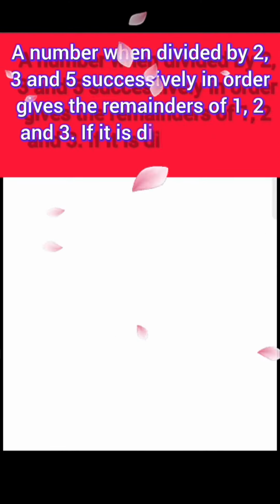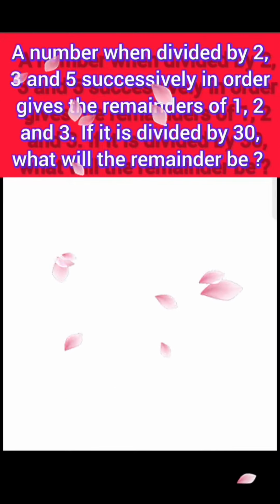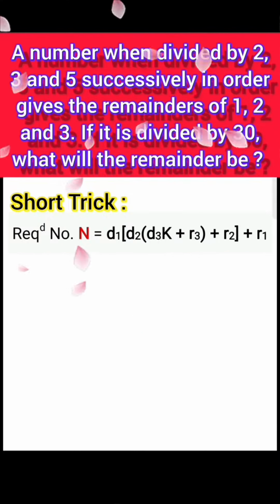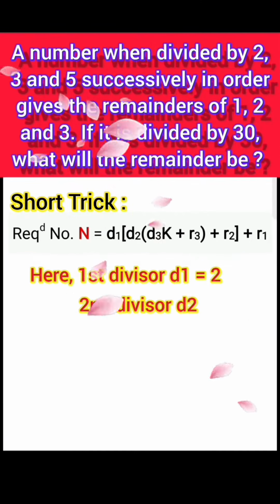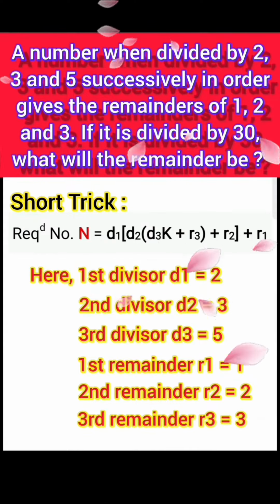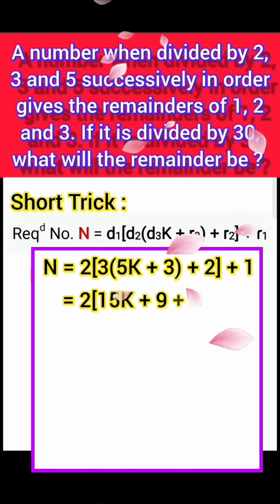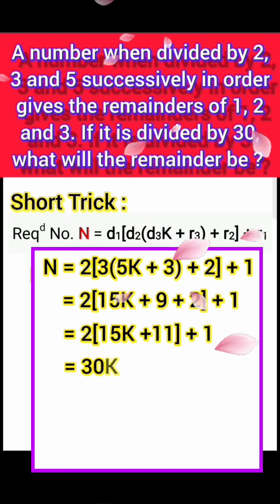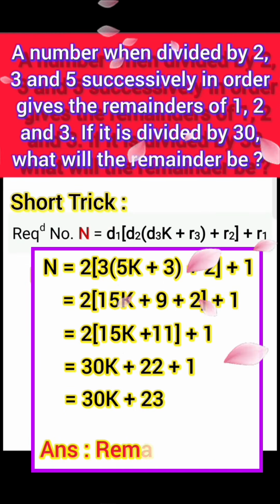𝐀 𝐧𝐮𝐦𝐛𝐞𝐫 𝐰𝐡𝐞𝐧 𝐝𝐢𝐯𝐢𝐝𝐞𝐝 𝐛𝐲 𝟐, 𝟑 𝐚𝐧𝐝 𝟓 𝐬𝐮𝐜𝐜𝐞𝐬𝐬𝐢𝐯𝐞𝐥𝐲 𝐢𝐧 𝐨𝐫𝐝𝐞𝐫 𝐠𝐢𝐯𝐞𝐬 𝐭𝐡𝐞 𝐫𝐞𝐦𝐚𝐢𝐧𝐝𝐞𝐫𝐬 𝐨𝐟 𝟏, 𝟐 𝐚𝐧𝐝 𝟑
𝐀 𝐧𝐮𝐦𝐛𝐞𝐫 𝐰𝐡𝐞𝐧 𝐝𝐢𝐯𝐢𝐝𝐞𝐝 𝐛𝐲 𝟐, 𝟑 𝐚𝐧𝐝 𝟓 𝐬𝐮𝐜𝐜𝐞𝐬𝐬𝐢𝐯𝐞𝐥𝐲 𝐢𝐧 𝐨𝐫𝐝𝐞𝐫 𝐠𝐢𝐯𝐞𝐬 𝐭𝐡𝐞 𝐫𝐞𝐦𝐚𝐢𝐧𝐝𝐞𝐫𝐬 𝐨𝐟 𝟏, 𝟐 𝐚𝐧𝐝 𝟑. 𝐈𝐟 𝐢𝐭 𝐢𝐬 𝐭𝐡𝐞𝐧 𝐝𝐢𝐯𝐢𝐝𝐞𝐝 𝐛𝐲 𝟑𝟎, 𝐰𝐡𝐚𝐭 𝐰𝐢𝐥𝐥 𝐭𝐡𝐞 𝐫𝐞𝐦𝐚𝐢𝐧𝐝𝐞𝐫 𝐛𝐞 ?

In dividing a number by 2, 3 and 5 in succession, the remainders are 1, 2 and 3 respectively. What will be the remainder if it is divided by 30 ?

When a number N is divided successively by 2, 3 and 5 remainder obtained are 1, 2 and 3 respectively.

After the division of a number successively by 2, 3 and 5 the remainders obtained are 1, 2 and 3 respectively. What will be the remainder if 30 divides the same number ?

𝐀𝐛𝐨𝐮𝐭 𝐭𝐡𝐢𝐬 𝐯𝐢𝐝𝐞𝐨 :
Learn what are "𝐑𝐞𝐦𝐚𝐢𝐧𝐝𝐞𝐫 𝐍𝐮𝐦𝐞𝐫𝐢𝐜𝐚𝐥 𝐏𝐫𝐨𝐛𝐥𝐞𝐦" hope you will like it...

𝐐𝐮𝐞𝐫𝐢𝐞𝐬 𝐒𝐨𝐥𝐯𝐞𝐝 :
1. 𝐑𝐞𝐦𝐚𝐢𝐧𝐝𝐞𝐫 𝐍𝐮𝐦𝐞𝐫𝐢𝐜𝐚𝐥 𝐏𝐫𝐨𝐛𝐥𝐞𝐦.